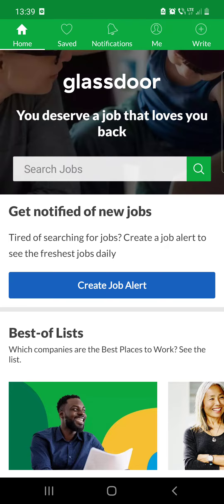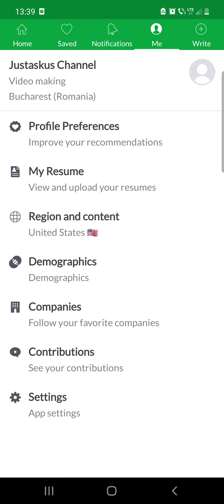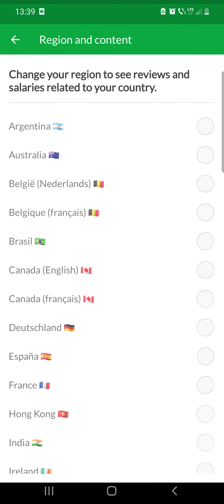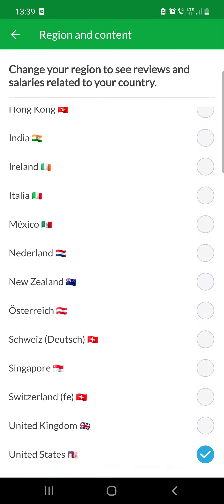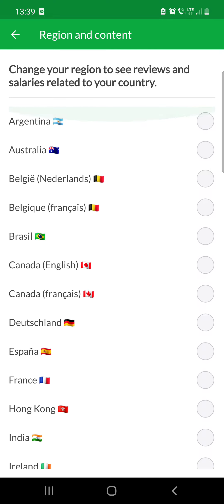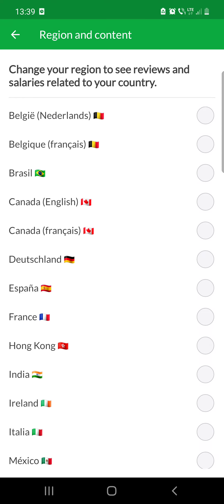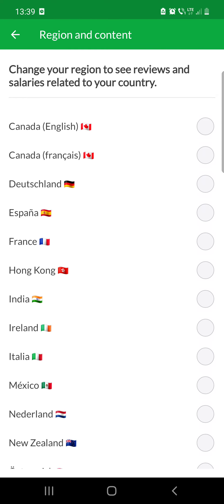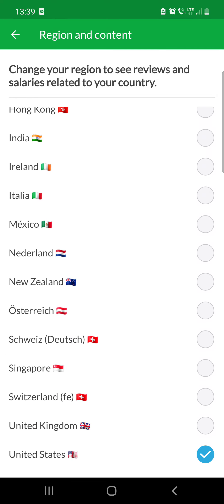How to change region and content on Glassdoor? - Glassdoor Tips